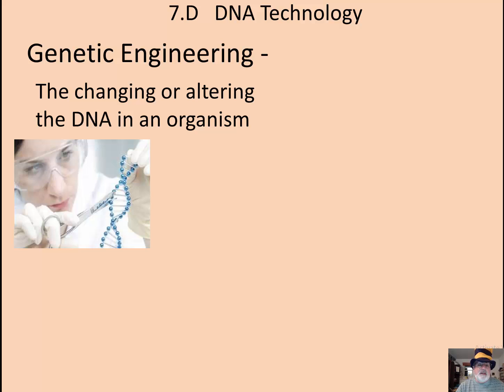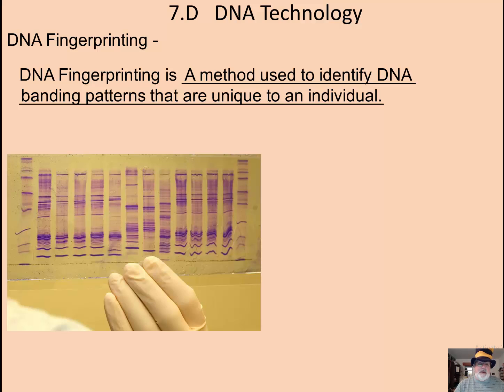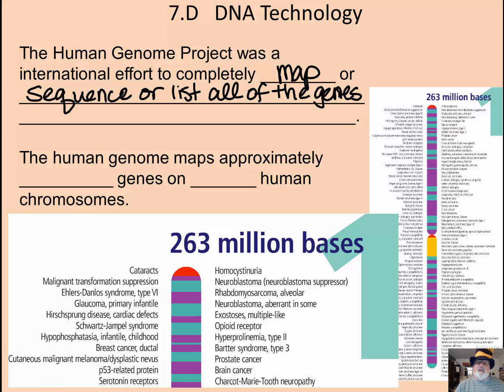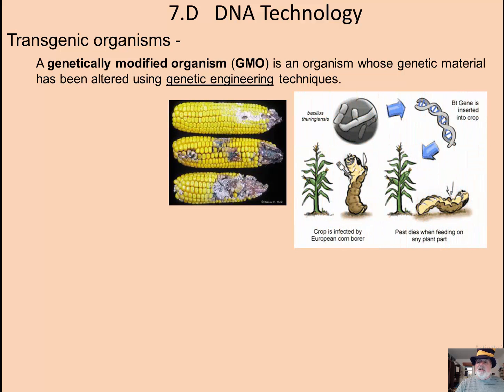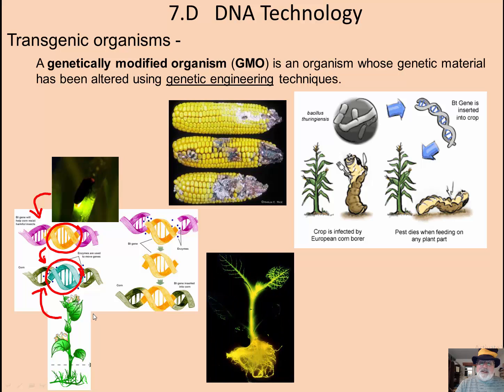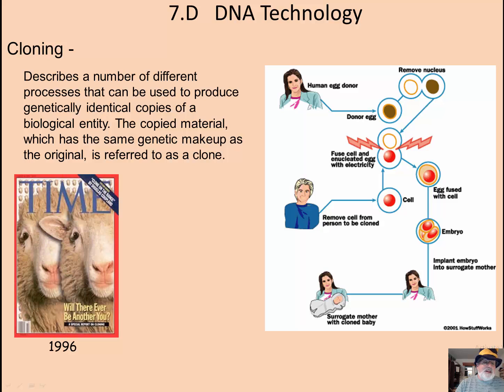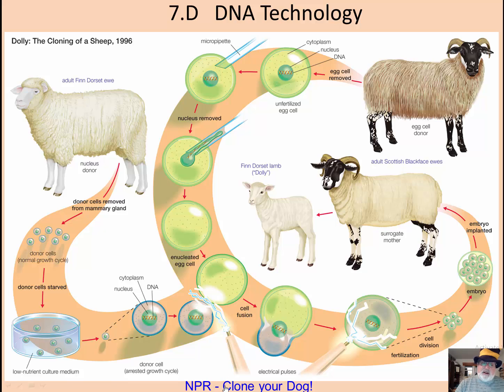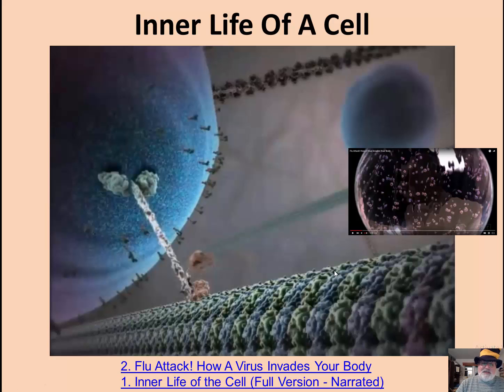07.D - DNA Technology